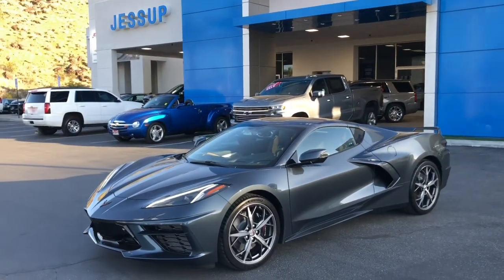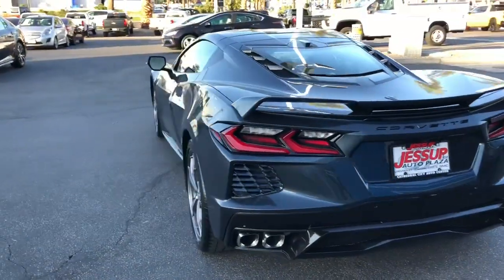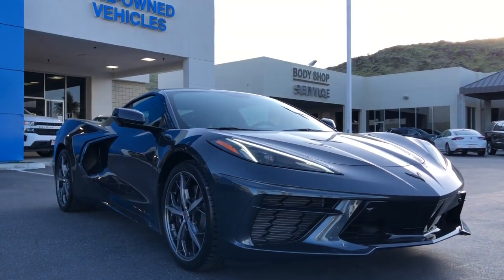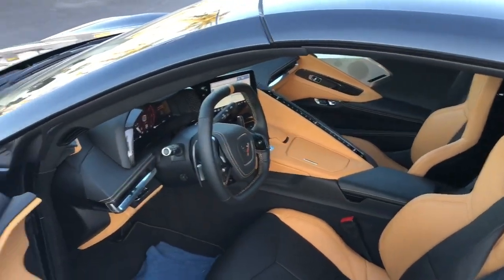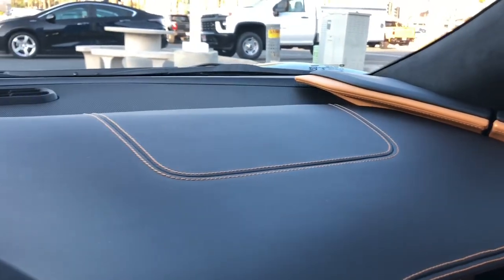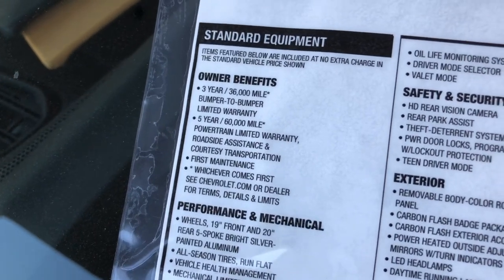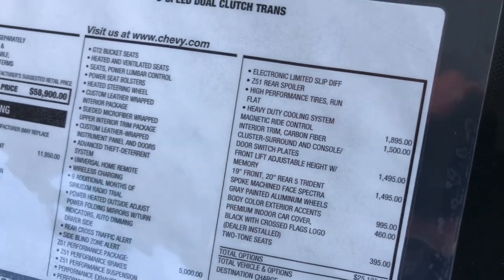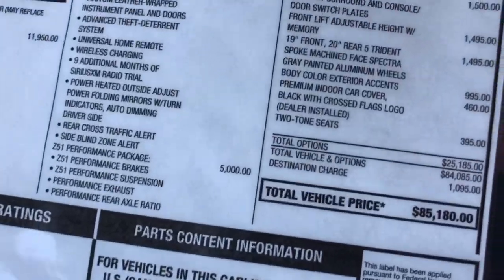2020 C8 Corvette Z51 3LT Shadow Grey on Neutral/Black Long Clip (Exterior/Interior/MSRP Analysis)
I learned how to combine multiple videos...   watch them all separate and watch all on our Shadow Grey C8, pieced together